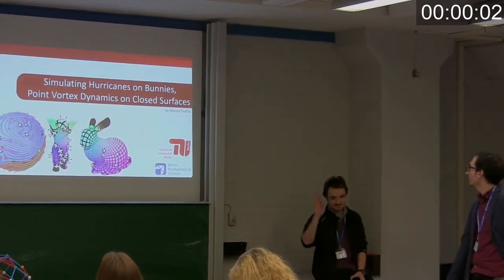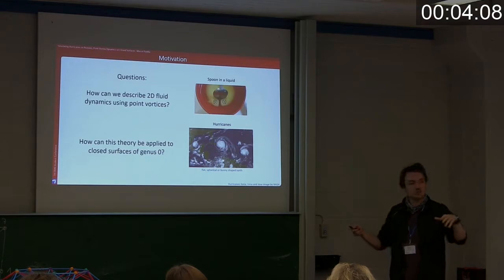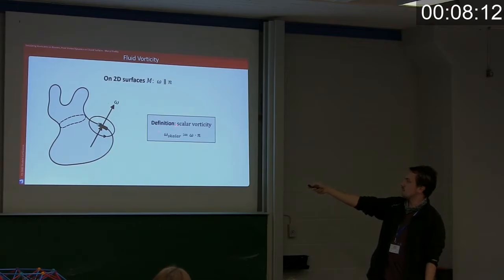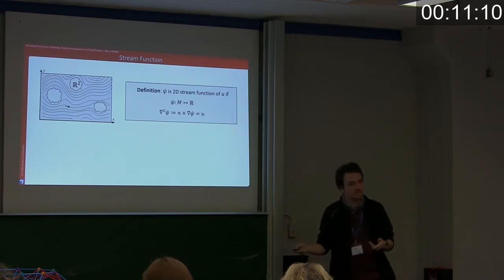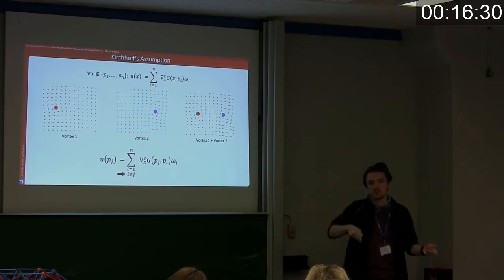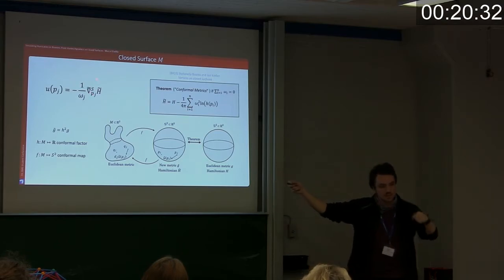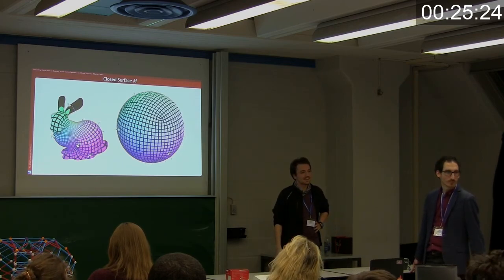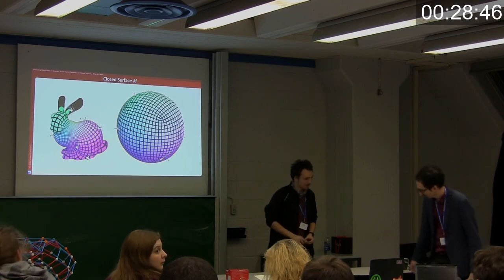Hurricanes on Bunnies: Point Vortex Dynamics on Closed Surfaces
7th BMS Student Conference, 2019

Talk on the topic of my master thesis "Point Vortex Dynamics on Closed Surfaces".